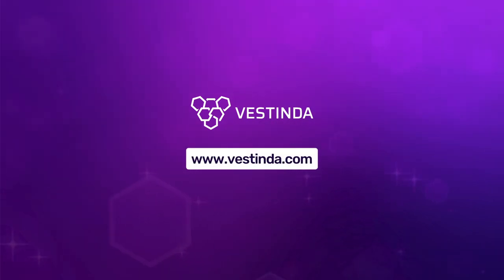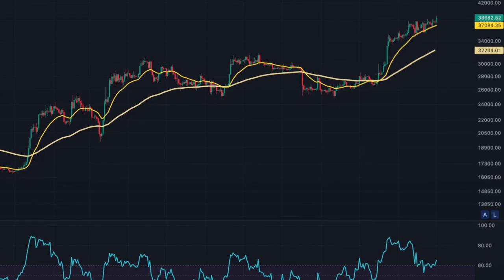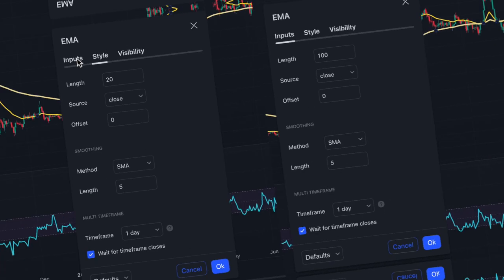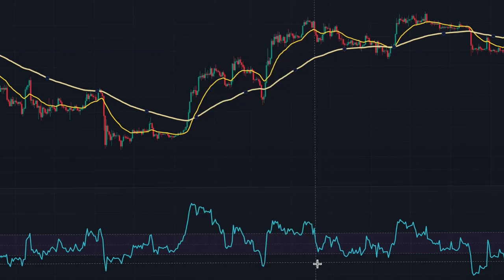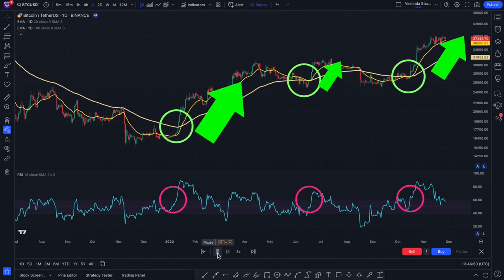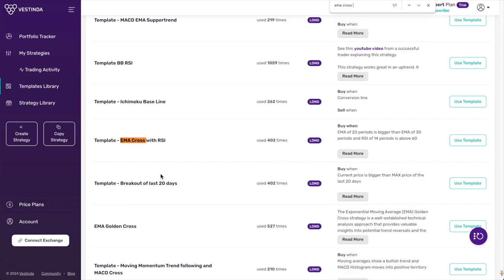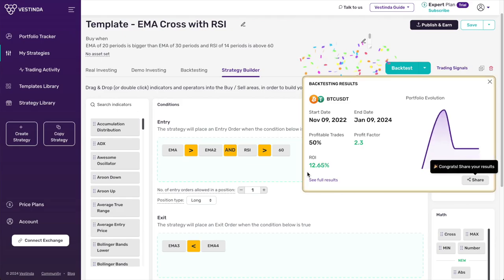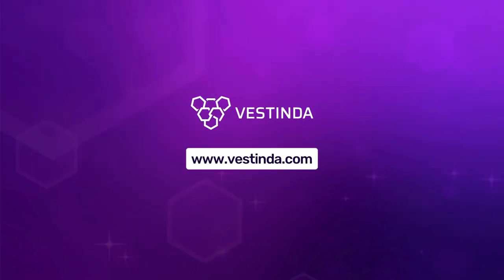Using RSI and EMA for Bitcoin Explained in 2min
🟣 While RSI overbought and oversold zones can be great exit points, our focus on the 60 level allows you to identify bullish or bearish momentum on daily timeframe.
Pair this with Exponential Moving Averages (EMA 20 and EMA 100) for even more precise entries in trending markets, providing a powerful filter to distinguish noise from significant movements, especially in assets like Bitcoin.

🔍 This video guides you through the execution of this strategy.

🟡 Video Chapters:
00:04 Intro RSI and EMA
00:18 RSI Breakdown for Momentum
00:33 EMA 20 & 100 Breakdown
00:53 Looking at Strategy on Bitcoin
01:07 What is Vestinda
01:16 Find EMA Cross with RSI Template
01:25 Settings and Conditions for Strategy
01:35 Backtesting Run on Bitcoin
01:42 Outro to Live Trading